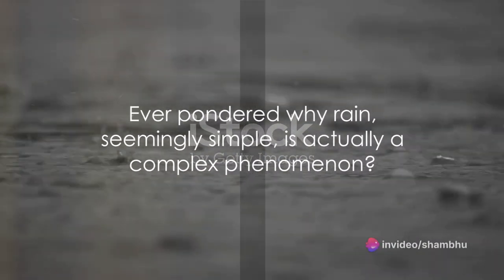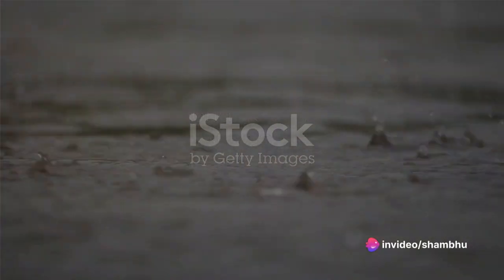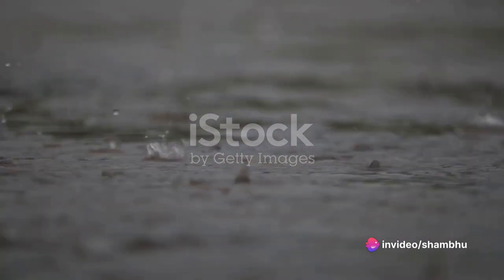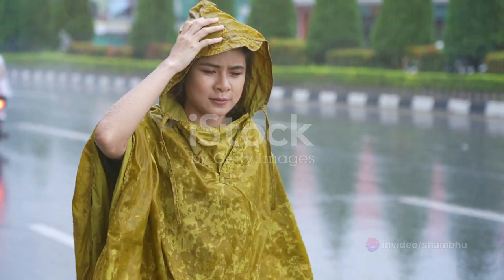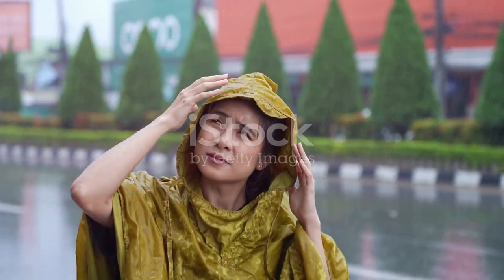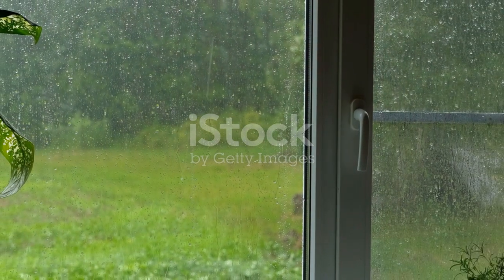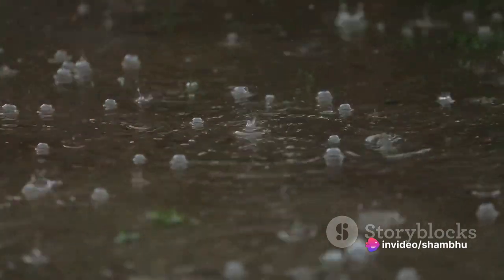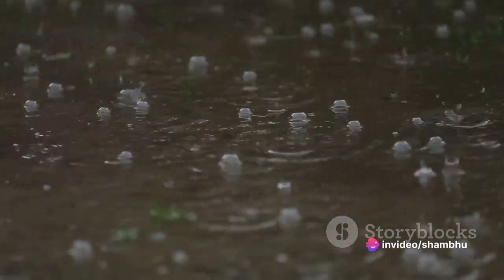बारिश का संगीत Symphony of Rain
पृथ्वी की सतह, समुद्र या हिमालय जैसे ग्लेशियर से पानी वाष्पित होकर ऊपर उठता है। उपर आकाश में जल की सूक्ष्म बूंदे एक-दूसरे से टकराकर आकार में बढ़कर बादल का रूप ले लेती है। जब जल की ये बूंदे इतनी भारी हो जाती हैं कि हवा में स्थिर न हो सकें तब यह धरती पर पानी या हिम के रूप में बरसती हैं। इसे ही वर्षा कहते हैं।
जब नमी वाली गर्म हवा किसी ठंडे, उच्च दबाव वाले वातावरण के संपर्क में आती है। तो बारिश होने लगती है। गर्म हवा में ठंडी हवा से ज्यादा पानी इकट्ठा करती है और जब यह हवा अपने अंदर इकट्ठे पानी को ऊंचाई पर ले जाती है तो ठंडे जलवायु मैं मिल जाती है और अपने अंदर का जमा हुआ पानी के भारी हो जाने पर उसे नीचे गिराने लगती है।
वर्षा का महत्व : वर्षा का मानव जीवन में बेहद ही महत्व है क्योंकि पानी के बिना जीवन संभव नहीं है। वर्षा से फसलों के लिए पानी मिलता है तथा सूखे हुए कुएं, तालाबों तथा नदियों को फिर से भरने का कार्य वर्षा के द्वारा ही किया जाता है। इसीलिए कहा जाता है कि जल ही जीवन है।
यह वर्षण ठोस या द्रव रूप में हो सकता है। जब वर्षण पानी के रूप में होता है तो उसे वर्षा कहते हैं। उत्पत्ति के आधार पर वर्षा को मुख्यतया तीन प्रकारों में बाँटा जा सकता है- संवहनीय वर्षा, पर्वतीय वर्षा और चक्रवातीय वर्षा।